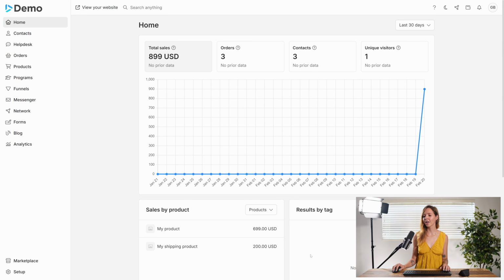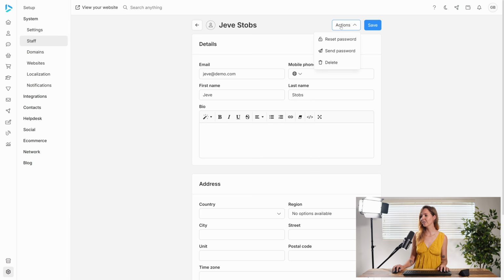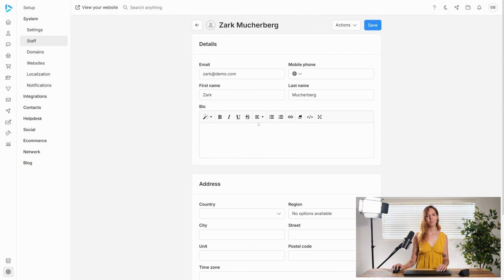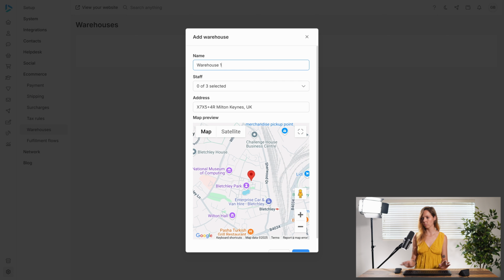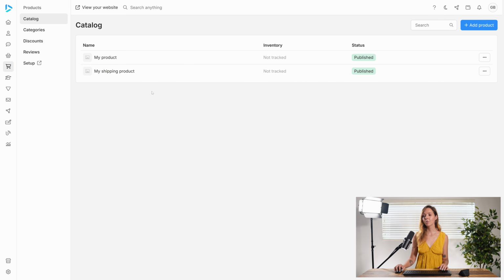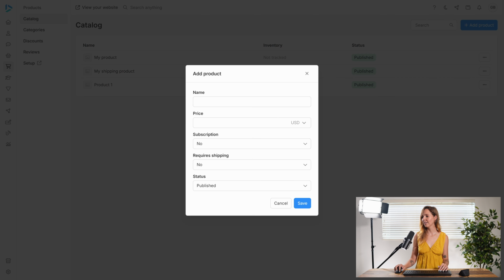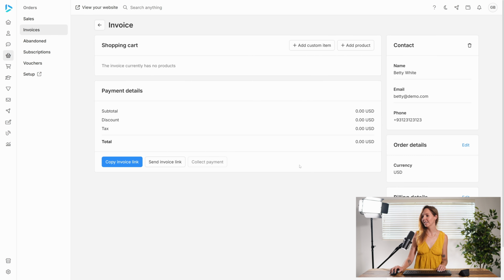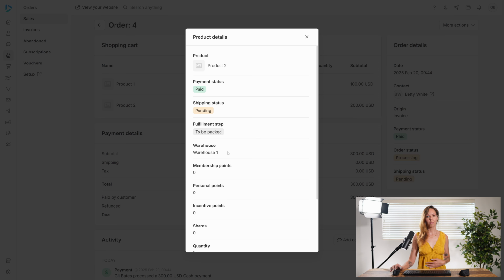05. Warehouse order fulfilment | Funnelr 2025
This step-by-step tutorial will teach you how to manage orders from warehouses using Funnelr, the industry-leading marketing automation software.